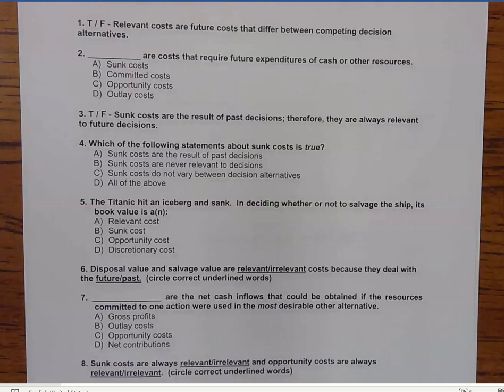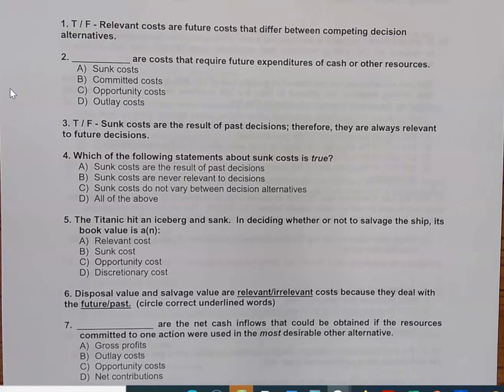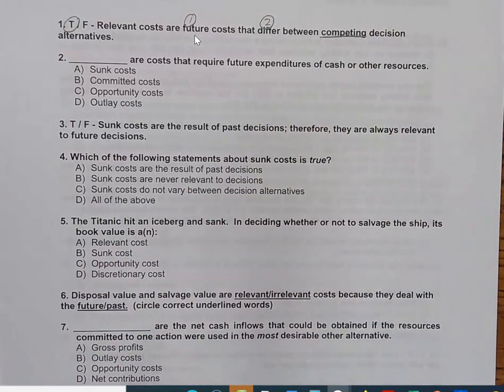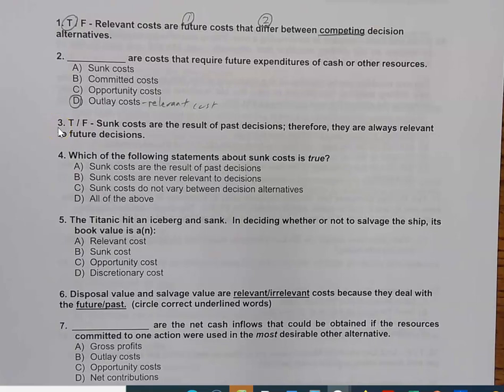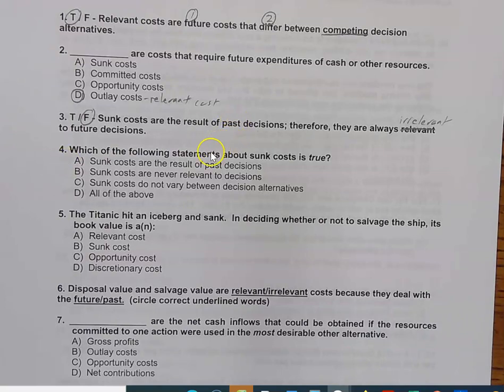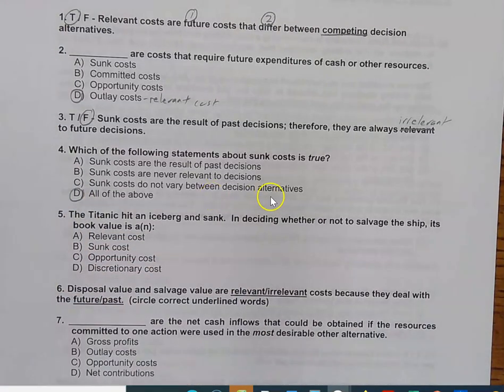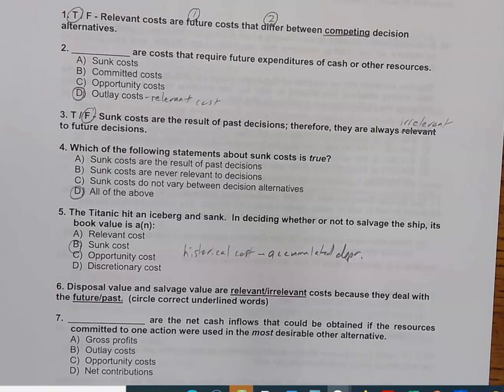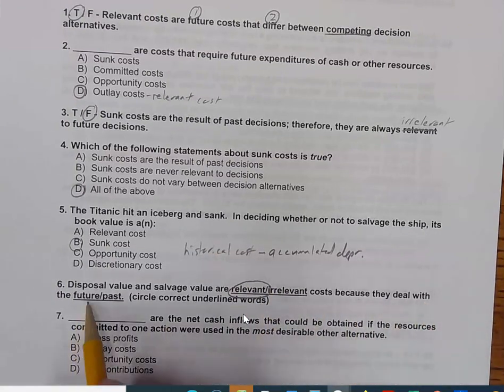Relevant vs Irrelevant Costs: Theory and Terminology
Also discusses in detail sunk costs, outlay costs, disposal value, and salvage value